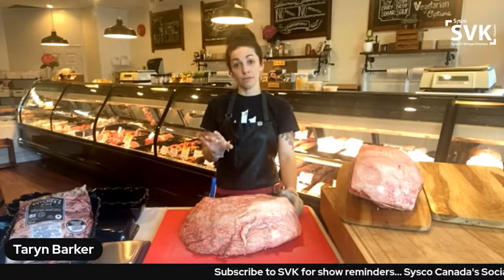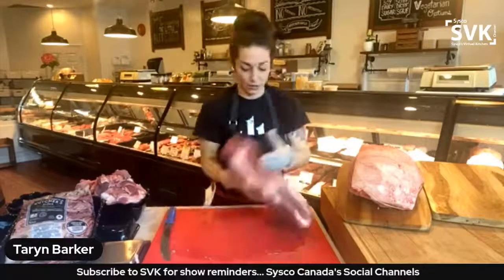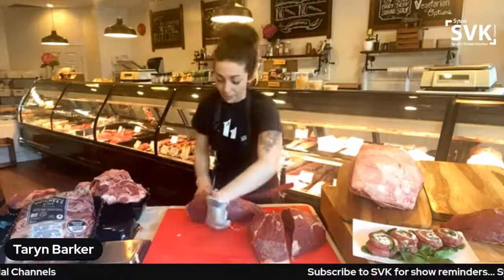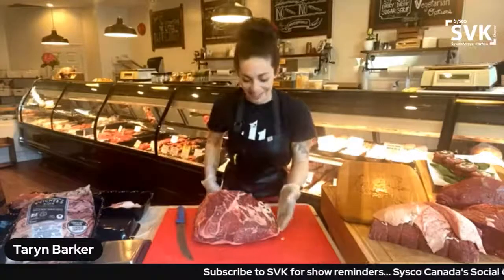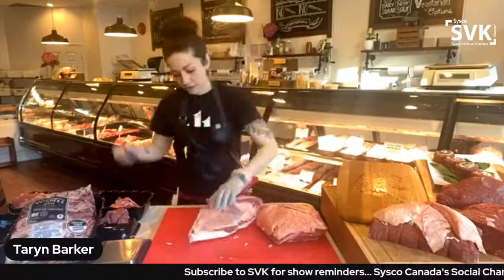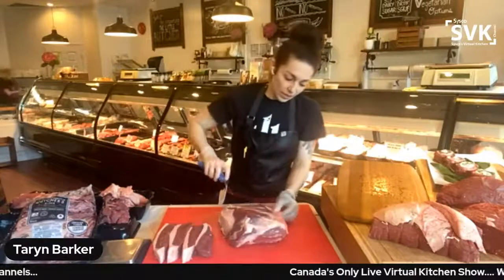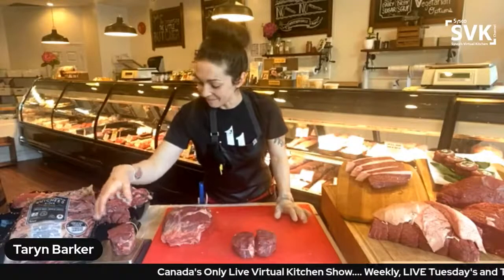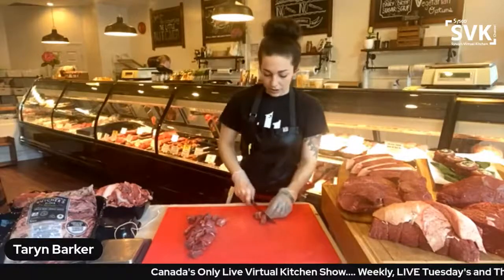SVK | The Little Butcher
Master Butcher, Taryn Barker shares tips and cuts for your restaurant summer menus!